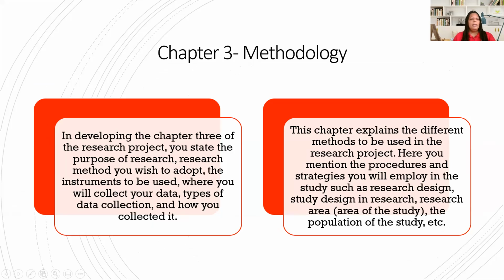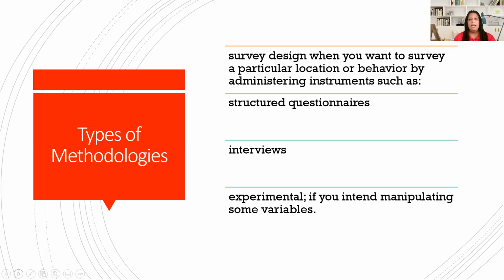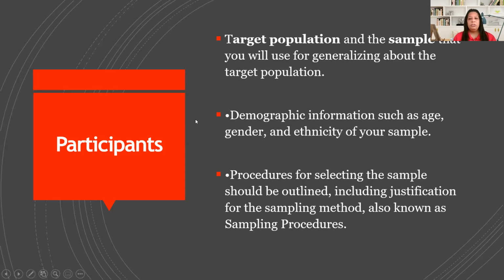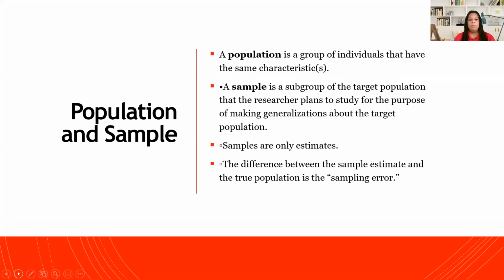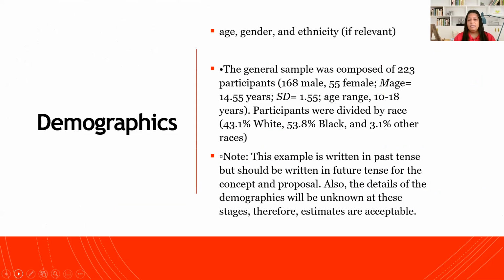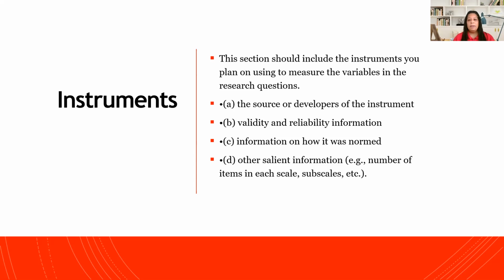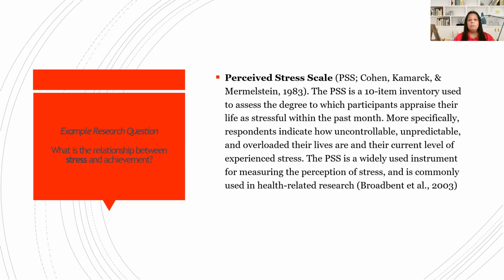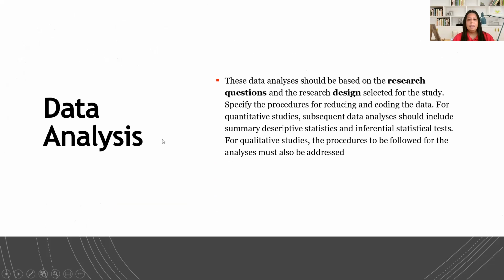Zoom Week 6